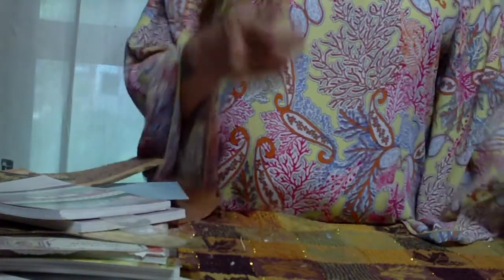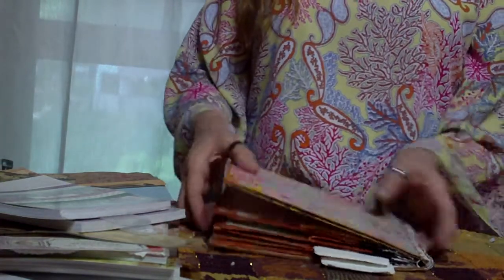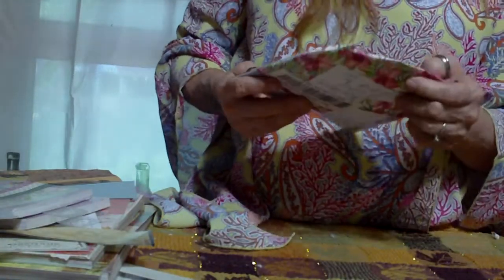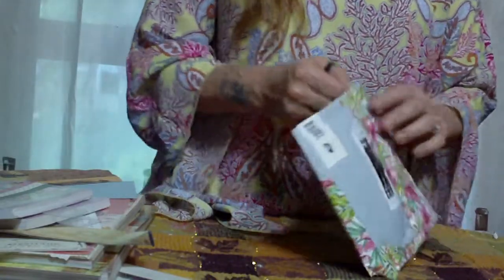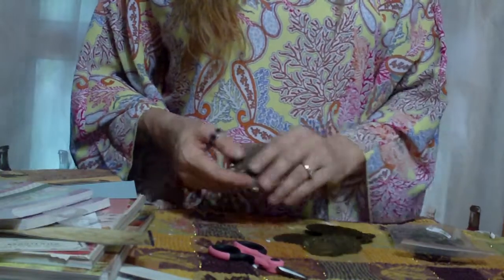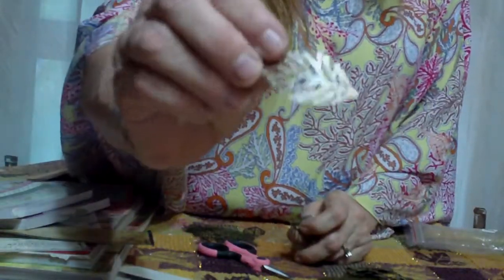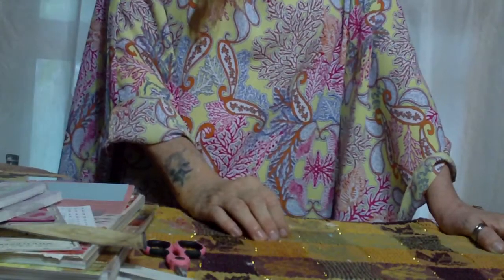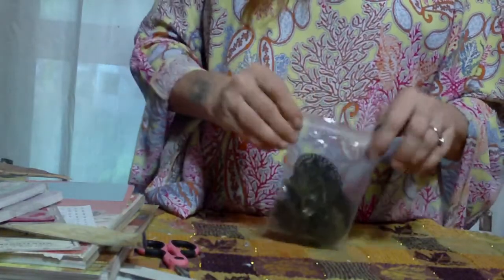Chat and embellies from sis